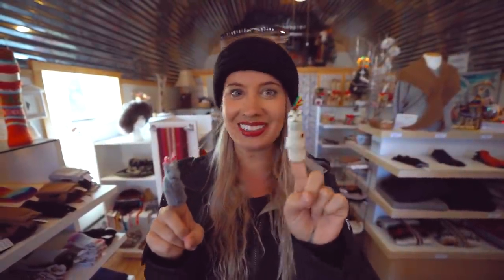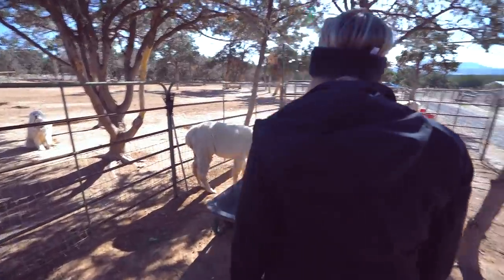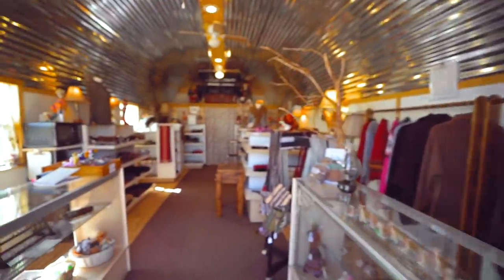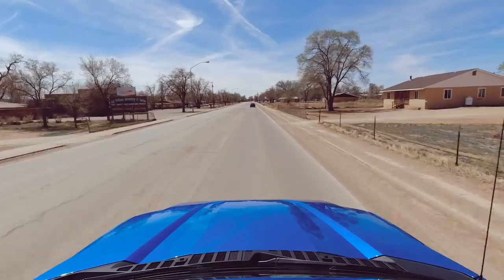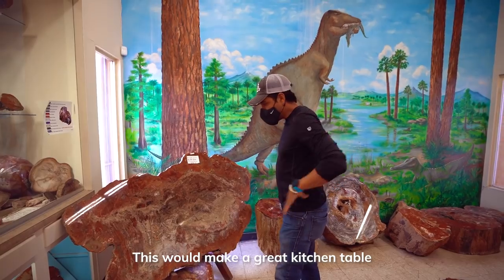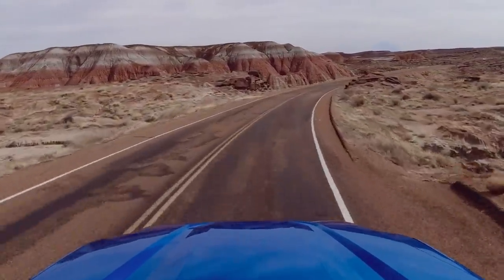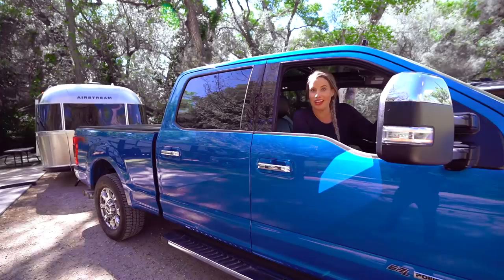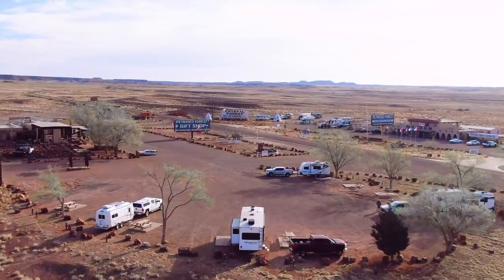AIRSTREAM TRAVEL DAY WITH ALPACAS 🦙 // Our New Mexico to Arizona adventure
Join our RV travel day as we tow our Airstream from New Mexico to Arizona. From alpacas to the Painted Desert, this RV travel experience was one we won't forget anytime soon.

__ ⏱️ AIRSTREAM VIDEO CONTENTS _________________________
00:00 - Welcome to our free RV camping spot, High Country Alpaca Farm
00:35 - How we make long RV travel trips more fun with free camping
01:20 - Did you know alpaca's poop doesn't stink? 💩
02:22 - Lauren fawns over the alpacas at our Harvest Host
02:48 - Daniel shares a meal with the alpaca
04:00 - Shopping the local goods at the Harvest Host Alpaca Farm
04:57 - Putting our New Mexico sticker on our RV travel map
05:18 - Traveling in our Airstream to the Petrified Forrest in Arizona
06:30 - Exploring the Painted Desert in the Petrified Forrest
07:25 - Why we enjoyed driving through the Petrified Forrest
07:47 - Our free RV campground at the Petrified Forrest
08:00 - Checking out the Petrified Forrest gift shop and RV park
08:33 - Daniel tries to take home the "free" petrified wood
09:25 - Hiking the Blue Mesa hike in the Petrified Forrest
09:40 - Finding a National Park patch at the Petrified Forrest
10:03 - About the Blue Mesa hike in the Petrified Forrest
10:39 - How we found out about this hike from our RVing friends, The Daydrifters
11:00 - About the badlands across the U.S.A.
11:24 - History of the Petrified Forrest
11:46 - What makes the Blue Mesa Hike special?
12:00 - Daniel thinks the Petrified Forrest National Park is the perfect marathon spot
12:50 - What did we think of the Blue Mesa Hike?
13:47 - RV travel day continues to Sedona, Arizona
14:10 - Lauren talks about breaking up your RV travel days with free camping

__ ⚙️ OUR FAVORITE AIRSTREAM LIFE GEAR _________________________